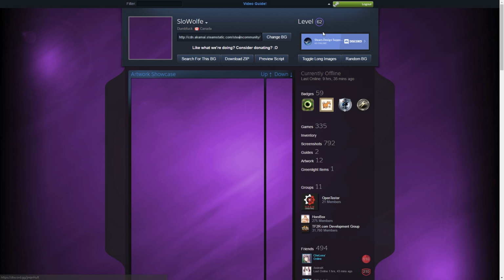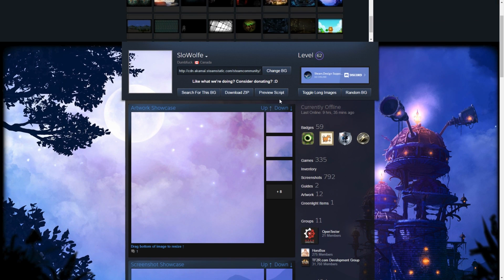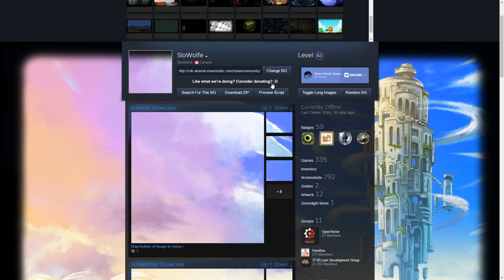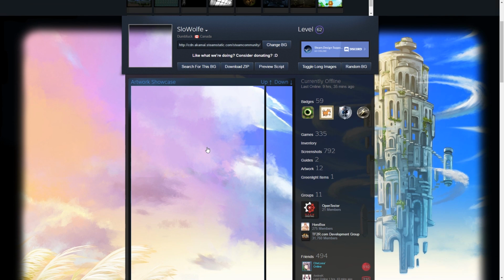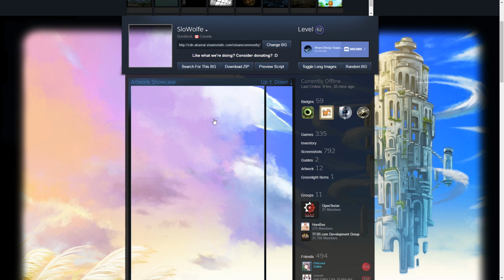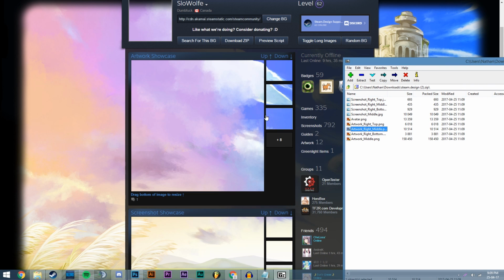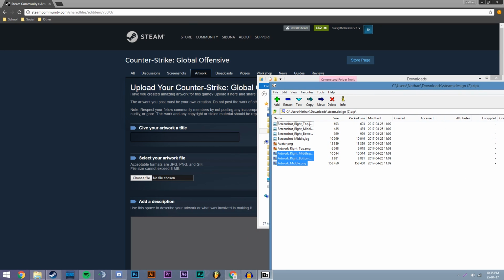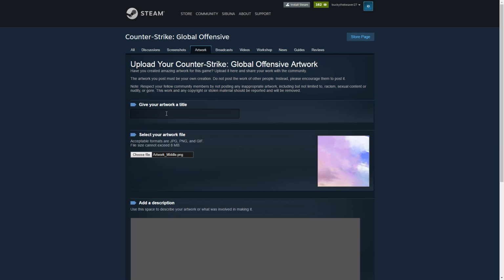Official Steam.Design Guide!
Song: Relapsation - All Of Me